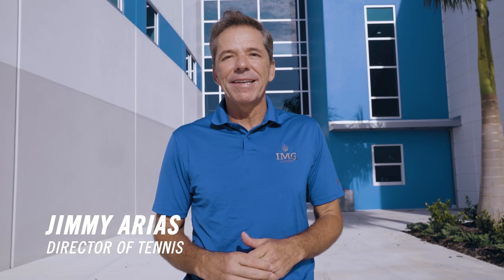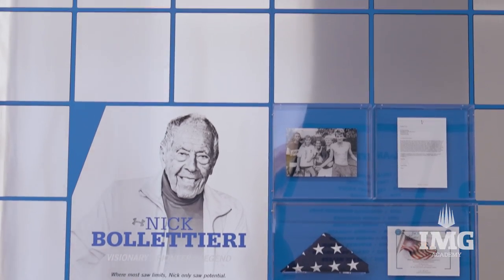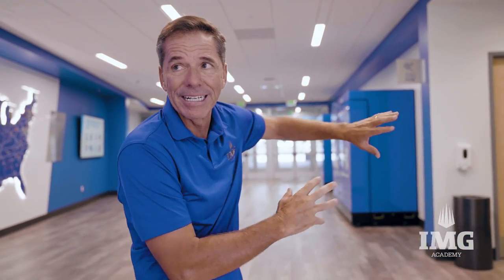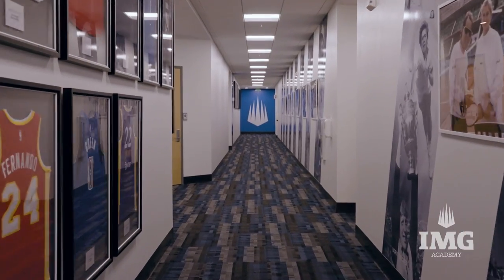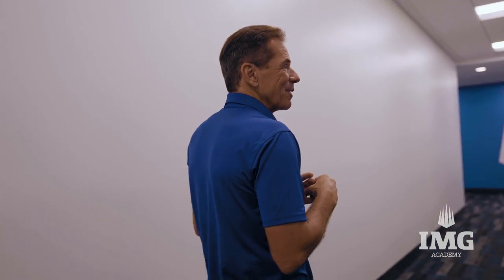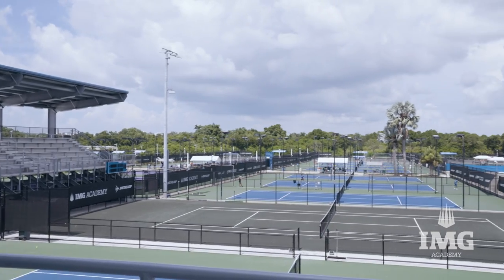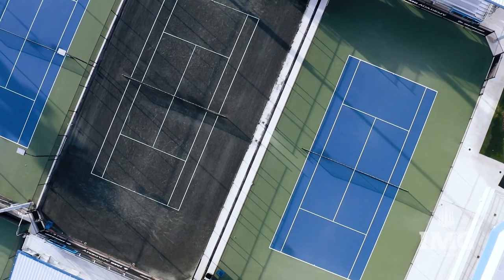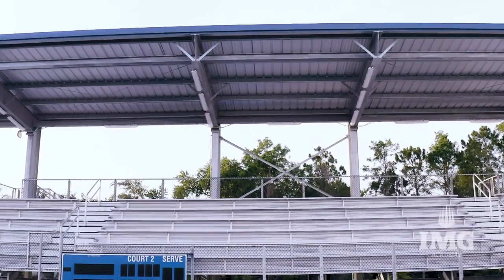Reimagining East Campus: Tour IMG Academy’s New Tennis Facility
When IMG Academy started as the Bollettieri Tennis Academy over 40 years ago, Jimmy Arias, IMG Director of Tennis, was a student training on the original courts alongside icons like Maria Sharapova and Jim Courier. Now, he's walking us through a tour of the newest indoor tennis complex and stadium courts as well as a setting that honors some of the game's greatest players, coaches, and IMG junior Grand Slam title holders and No. 1s. While student-athletes and campers will utilize this facility to take their game to the next level, we've created a setting where each individual can picture themselves achieving their dreams among the best in the game.

IMG Academy is the world leader in athletic and personal development. Based in Bradenton, Florida, IMG implements a cutting-edge training methodology that has helped propel countless athletes of all ages and abilities to maximize their inherent potential.